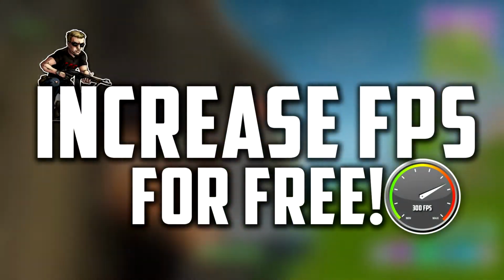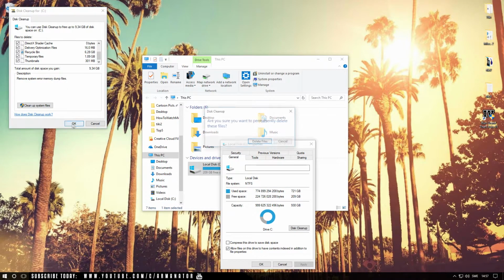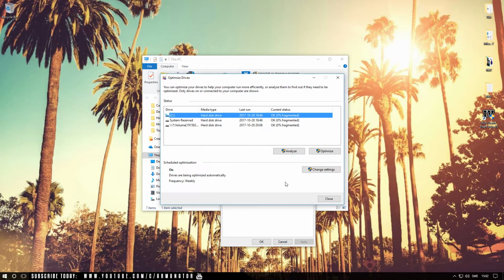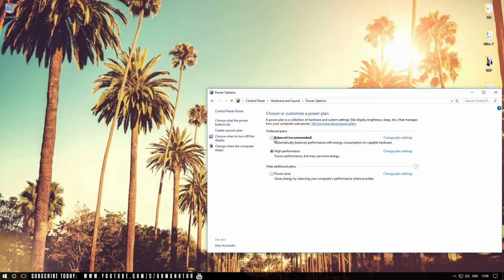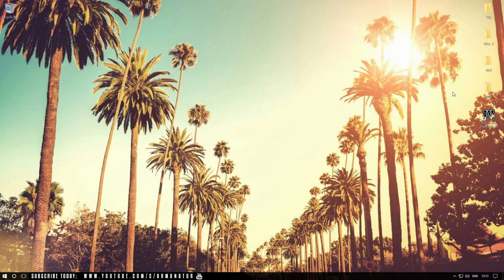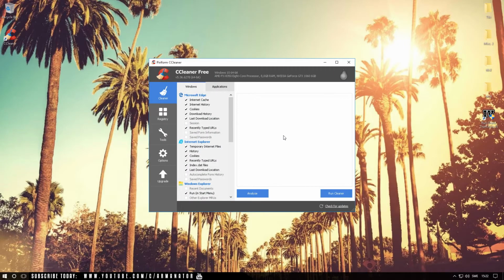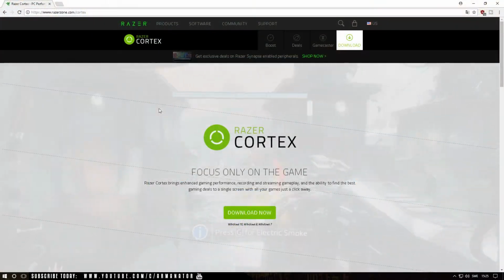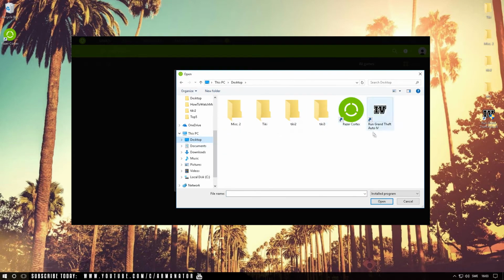How To Boost FPS In Games For FREE 2017! (Ultimate FPS Guide)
How To Increase FPS In Games For FREE! (Ultimate FPS Guide)
FPS Drop Fix! How To BOOST FPS In ALL GAMES! (300+ FPS)
This video will teach you how to increase your FPS in any game!

Today I'm going to be showing you how to boost fps in any PC game for absolutely free! This video will teach you how to improve your fps in games and play without any lag! Regardless of how slow or fast your computer is, this tutorial will give you more fps!
This works on Windows 7, 8 % & 10 and it's FREE! After watching this video, you will hopefully get better FPS in games! Enjoy!